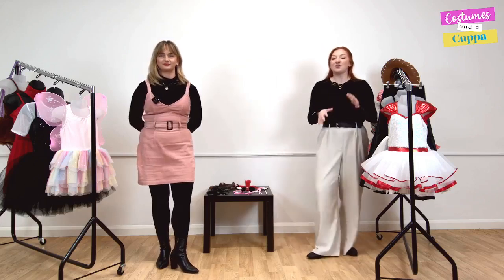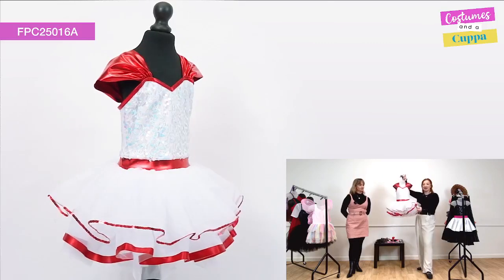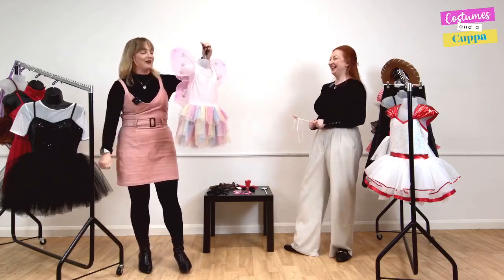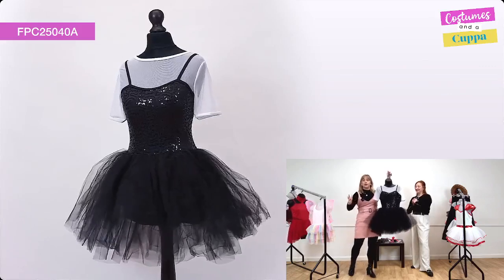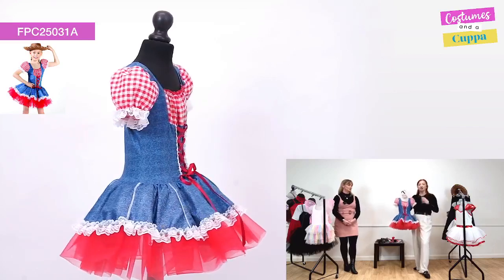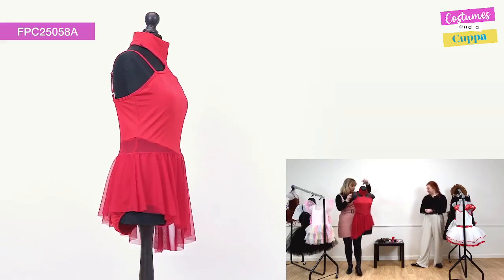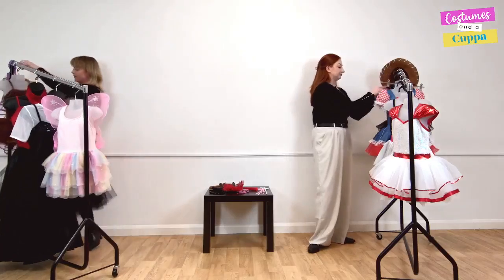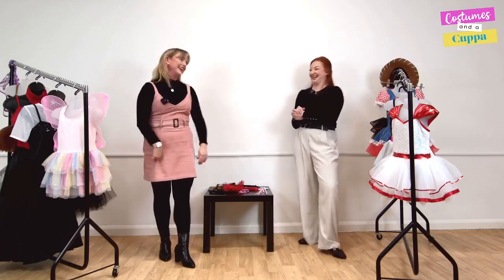1st Position Themed Dance Costumes for Dance Teacher's planning a dance show for 2025!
Watch our latest episode of Costumes and a Cuppa, where our dance costume experts, Becca and Cat, share some great new ideas for dance teachers planning their next show!

In this video, we present our brand-new themed costumes from 1st Position, as part of our 2025 dance costume collection. Explore our stunning new designs--whether your dancers are portraying magical fairies, animals, or Christmas elves, these costumes are sure to create a memorable impact as they bring your vision to life on stage.

The following dance costumes are featured in this week's video:
• 1st Position Sequinned Bodice Trim Tutu
• 1st Position Tank Glimmer Dress
• 1st Position Monochrome Tutu with Sequin Bodice
• 1st Position Over Dress with Sequin Bodice Tutu
• 1st Position Gingham/Denim Tutu with Lacing Detail and Lace Trim
• 1st Position Halterneck Dress with Cutaway Mesh Panels at Waist
• 1st Position Padded Collar Half Peplum Biketard
• 1st Position Basic Velour Tutu

All these and more can be found on IDS! From our website menu go to Costumes, New, 1st Position 2025!

Costumes and a Cuppa is a weekly live stream series airing every Thursday morning at 11am. Each episode showcases a selection of dance costumes from our extensive 1st Position and Revolution collections, exploring different dance themes to inspire your shows and performances. It's also a taster of the immersive experience you can expect when visiting our showroom in person!

International Dance Supplies offers both in-person and virtual visits, completely free of charge. *

*T & Cs apply.